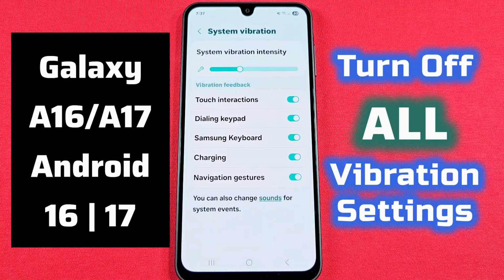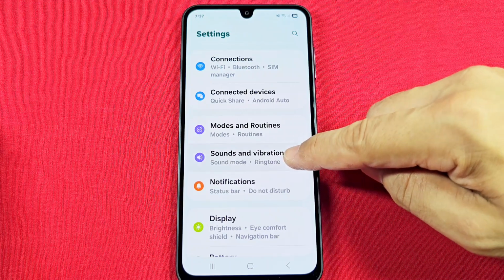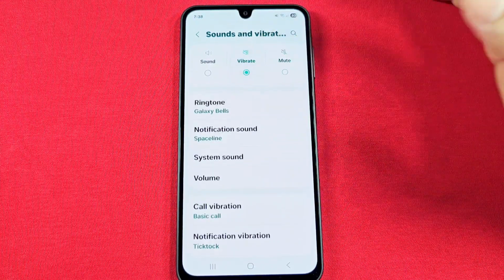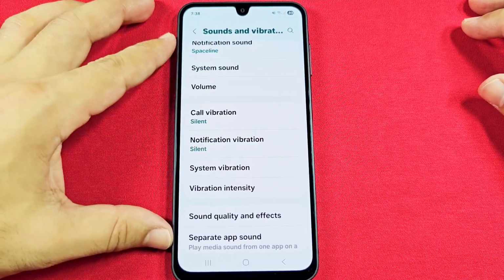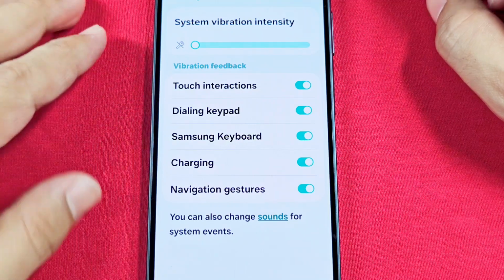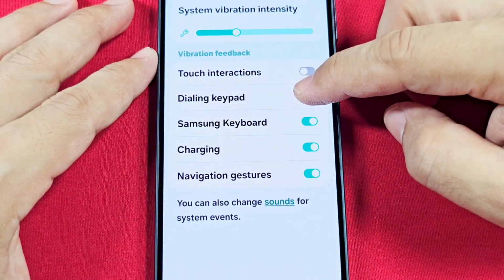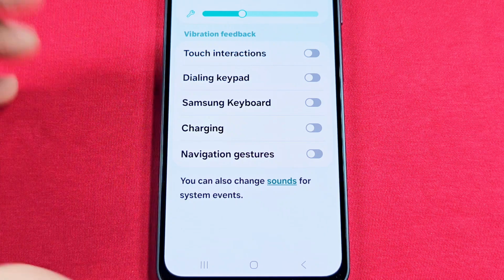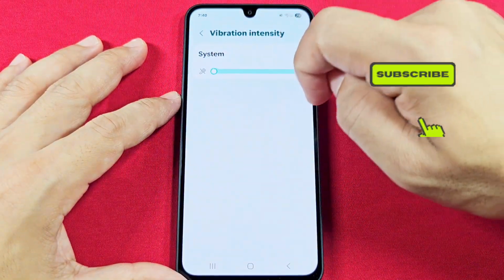How to turn off all vibration settings for Samsung Galaxy A16 or A17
a guide on how you can turn off all vibration settings for your Samsung Galaxy a16 smartphone or the Samsung Galaxy a17 smartphone

vibration settings include touch vibration, notification vibration, alarm vibration, incoming calls vibration, and other system vibration